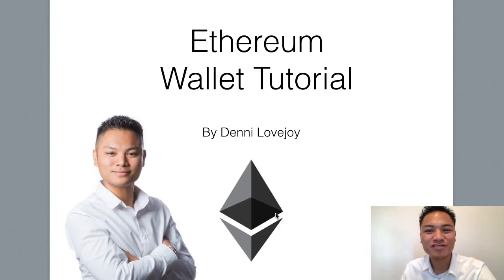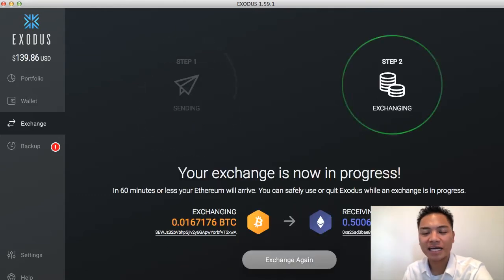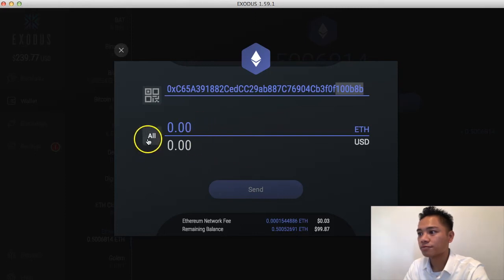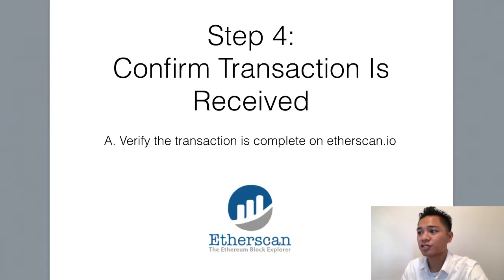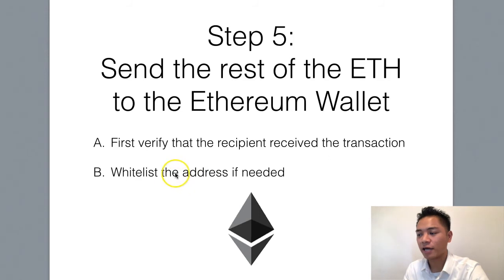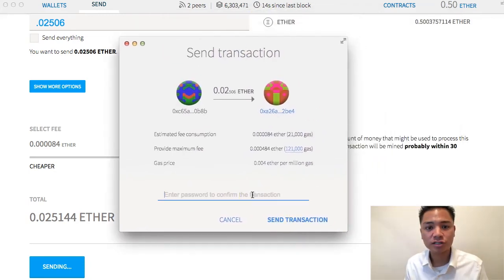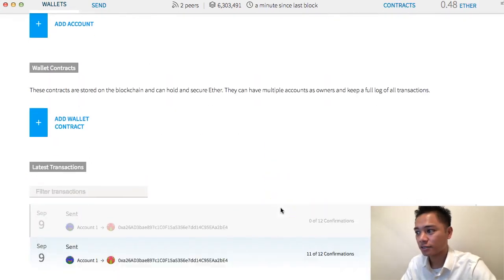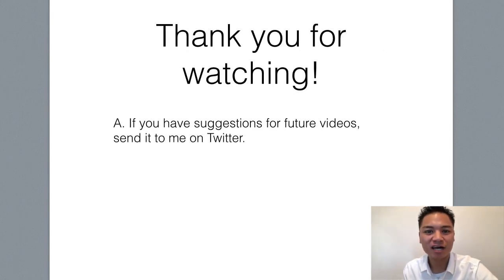Blockchain Tutorial #47 - How To Send Ethereum